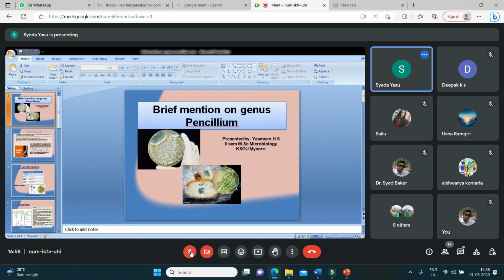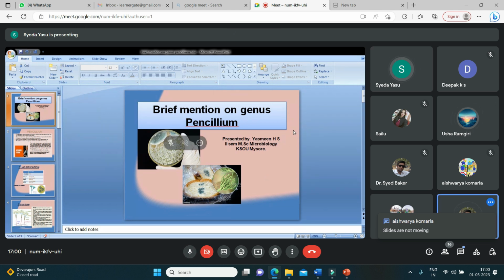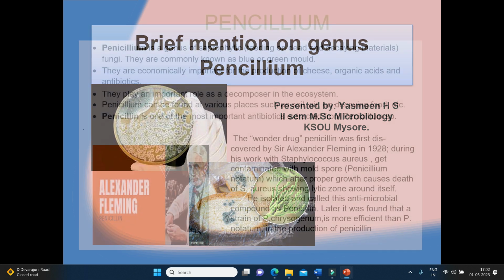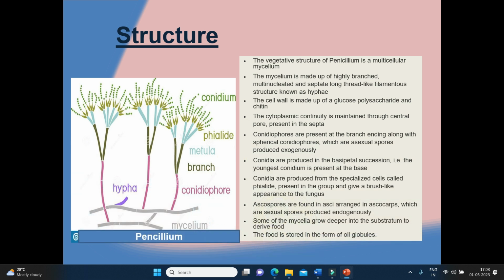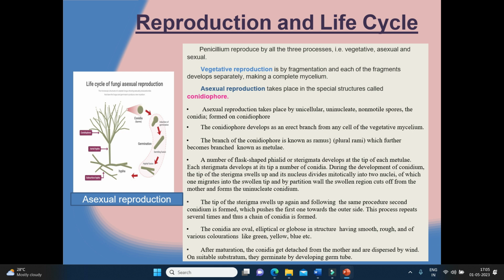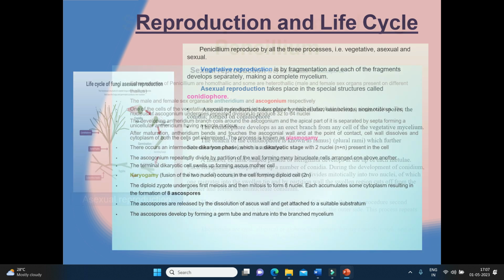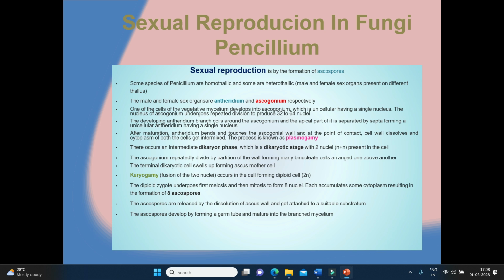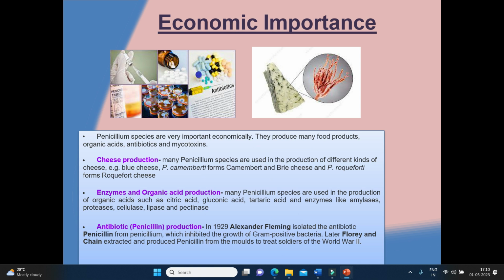Information on Pencillium